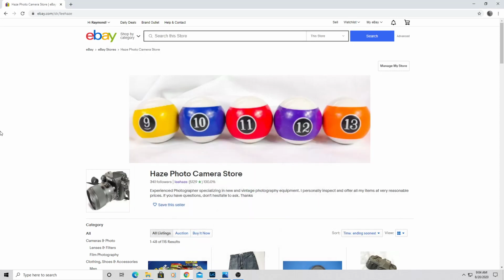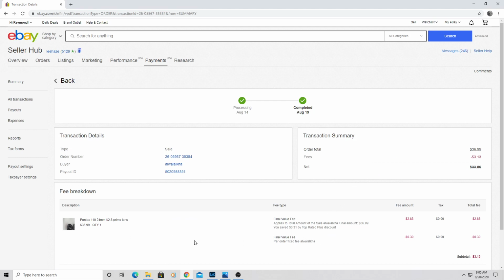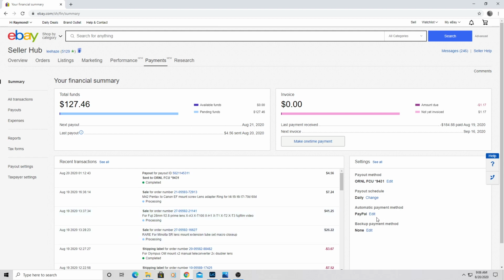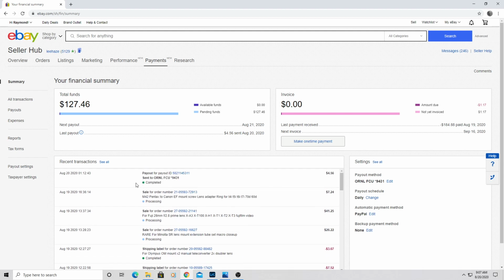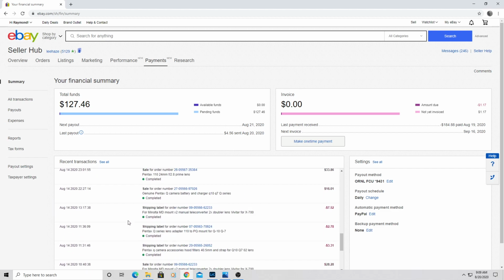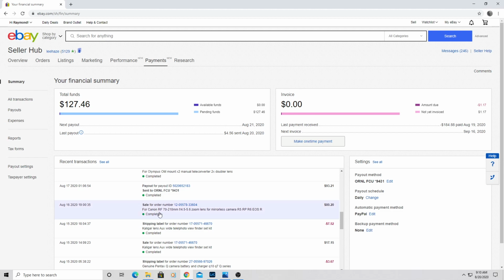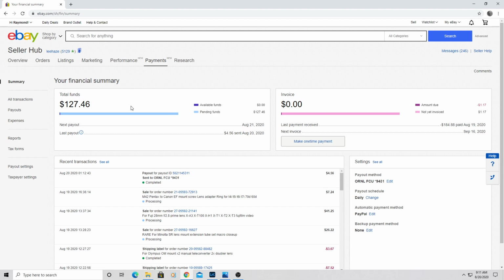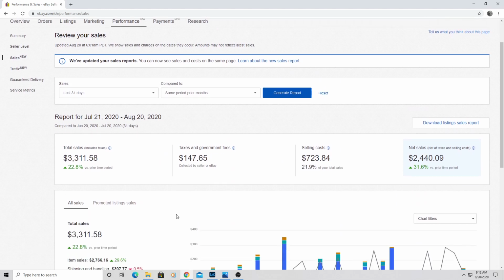Ebay 1st week of managed payments How long before I get paid?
1st week of Ebay managed payments How long before I get paid